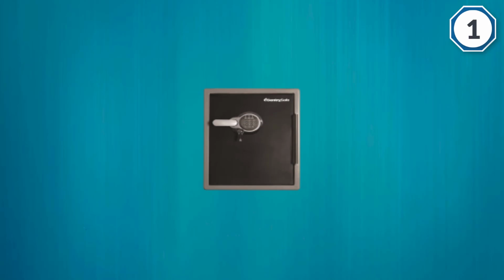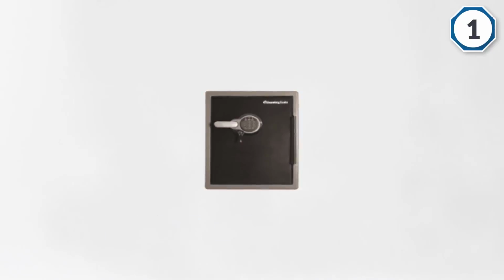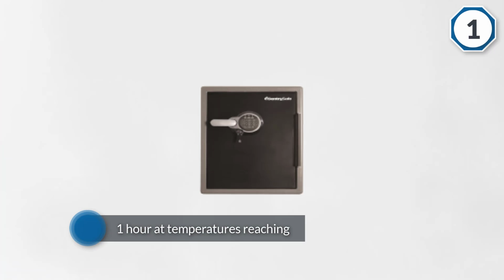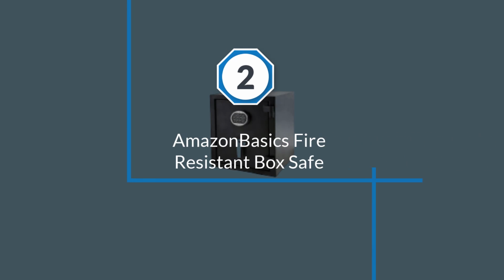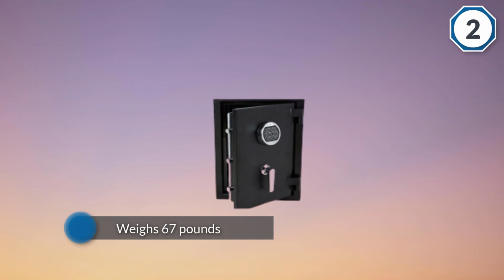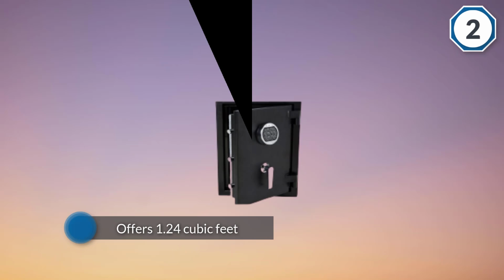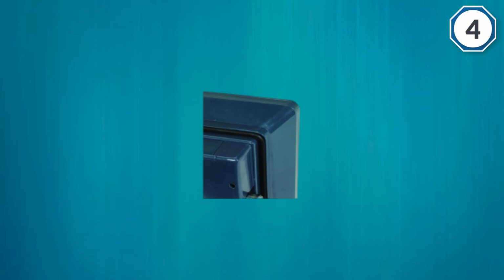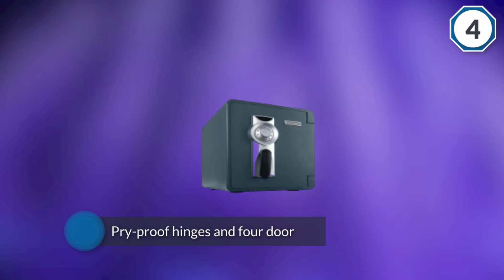Top 5 Best Fireproof Document Safes Review in 2024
Best Fireproof Document Safes featured in this video:
0:17 1. SentrySafe SFW205GQC Fireproof Safe
1:18 2. AmazonBasics Fire Resistant Box Safe
2:18 3. Honeywell Safes & Door Locks 1 Hour Fire Safe Waterproof Safe Box
3:19 4. First Alert 2087F Waterproof and Fire-Resistant Bolt-Down Combination Safe
4:19 5. SureSeal by FireKing SS104-A 1 Hour Fireproof Waterproof Safe Chest

What Is a Fireproof Document Safe?
Fireproof safes work admirably of securing paper records (and even modest quantities of money) from the warmth and smoke harm, nonetheless, fireproof safes utilize exceptionally dainty metal (14-18 gauge) in the development of the protected which makes them simple to crush for a criminal. The metal is principally used to hold the fire retardant material and can be effortlessly penetrated, cut, or sawed with straightforward hand devices.